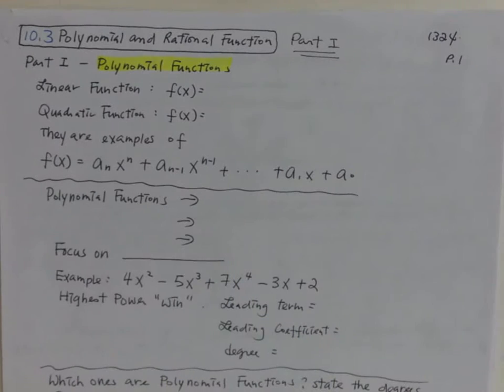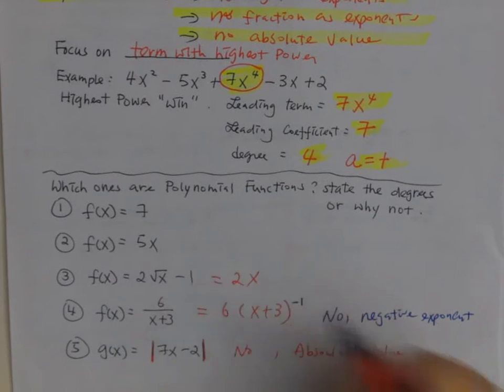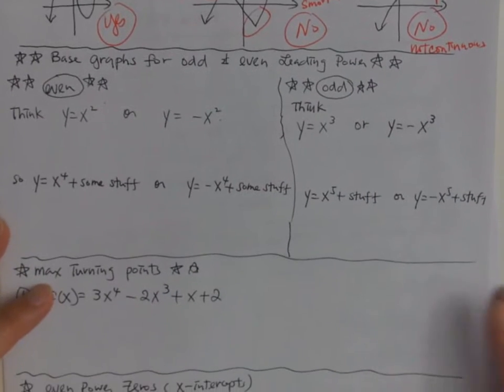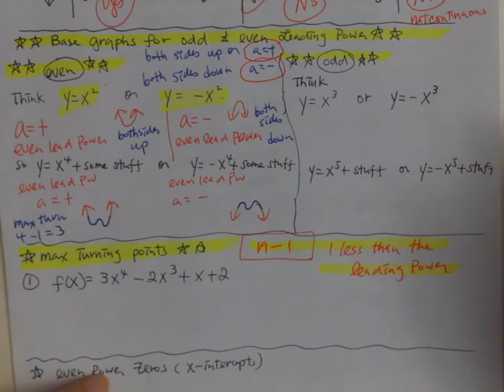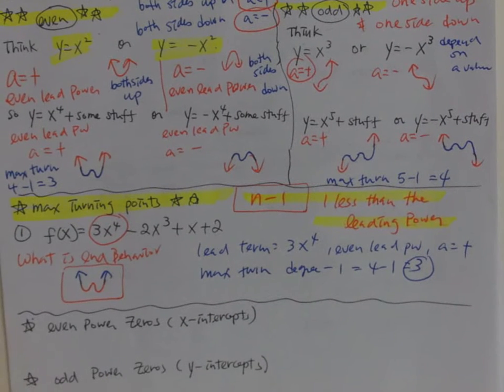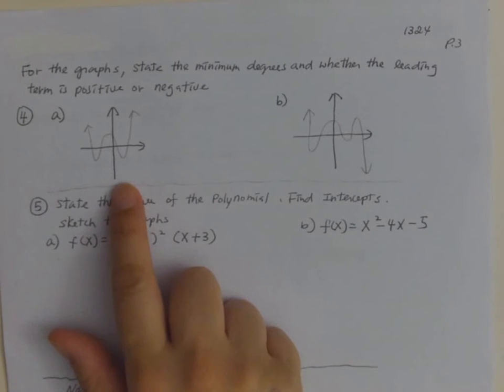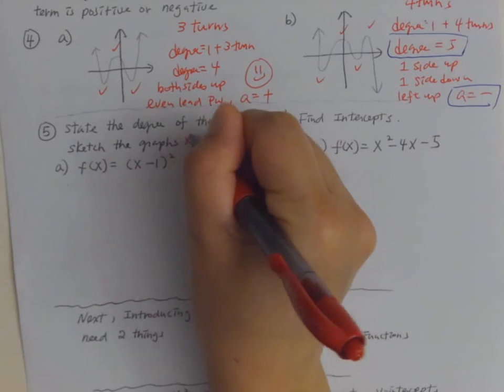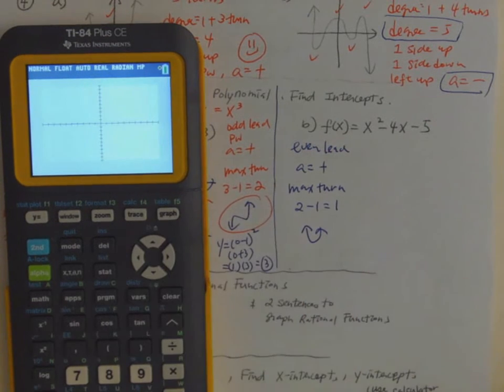Math 1324 ch 10.3 video1